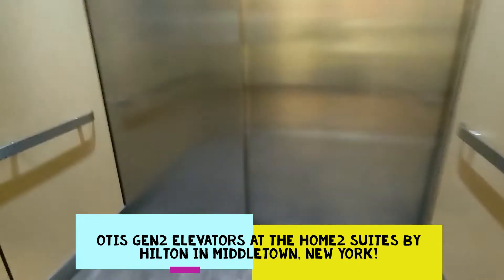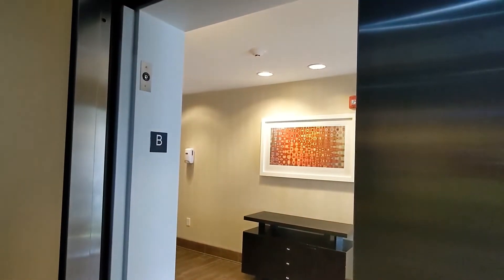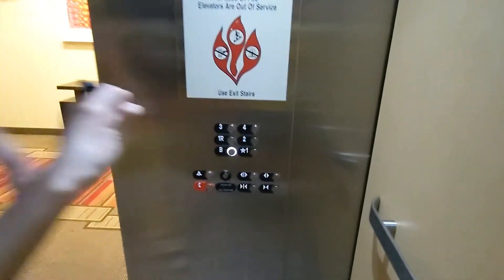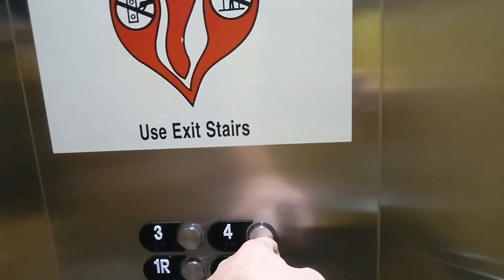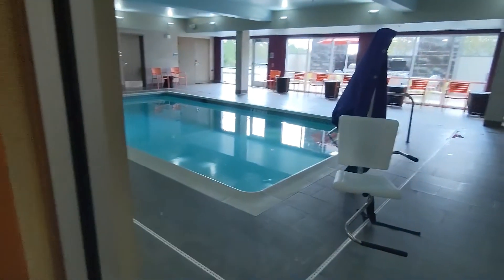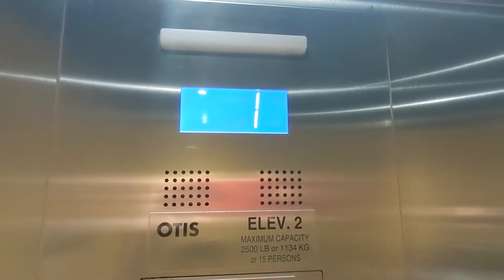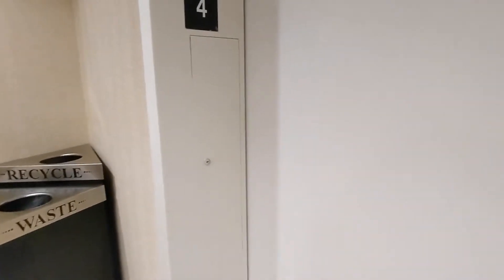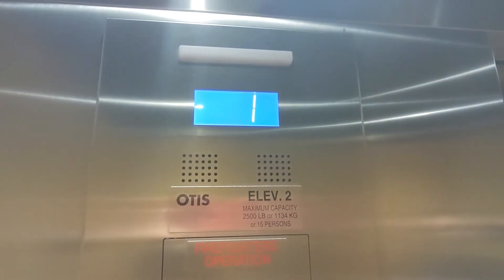2016 Otis Gen2 Elevators @ Home2 Suites By Hilton Hotel - Middletown, New York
Recorded on 10/15/21. Featuring Suejoshappy. These are your standard newer series 2 elevators but they run well.